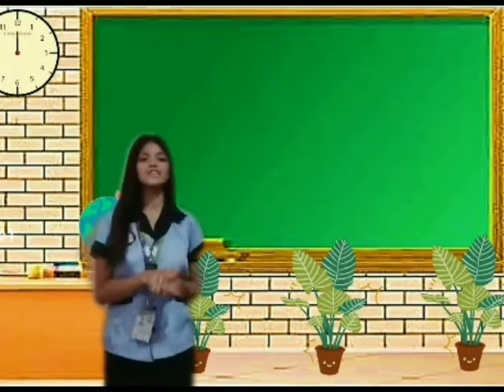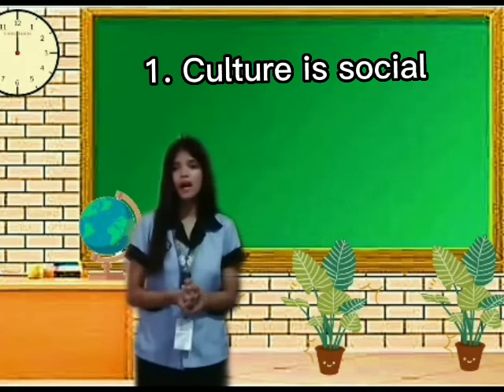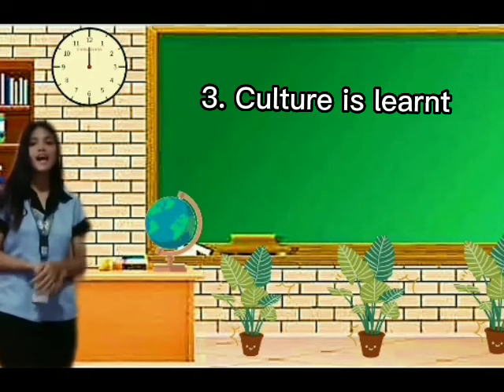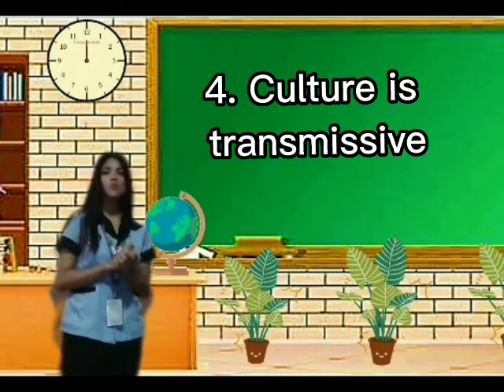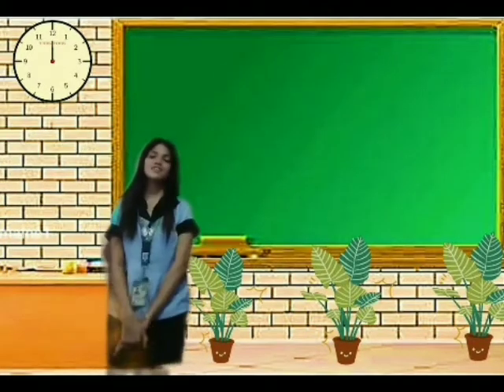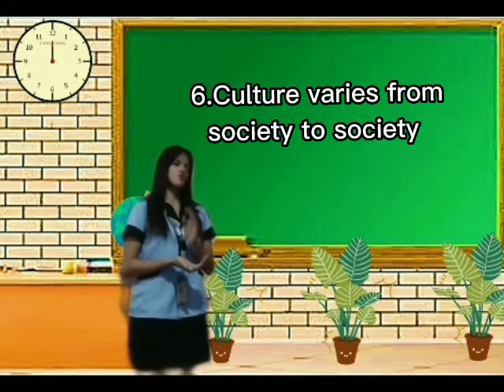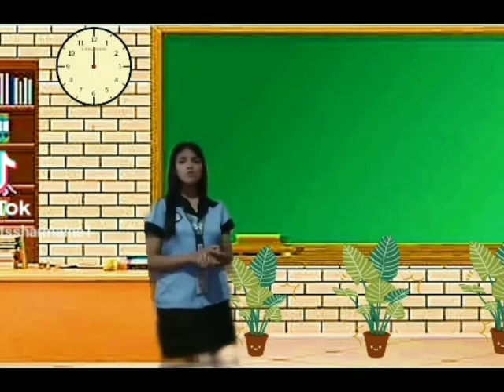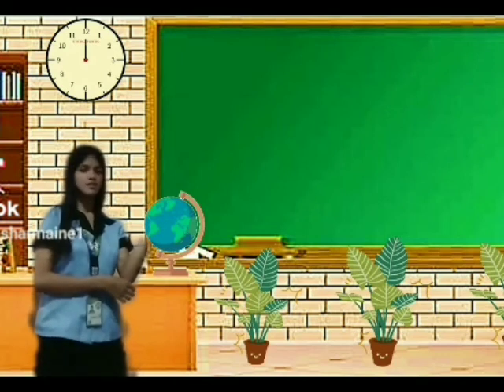DIFFERENT CHARACTERISTICS IN CULTURE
demo teaching in prof ed 9